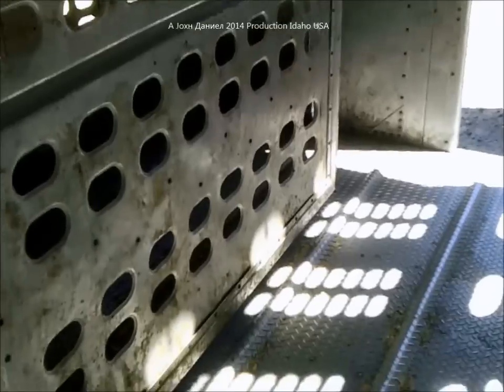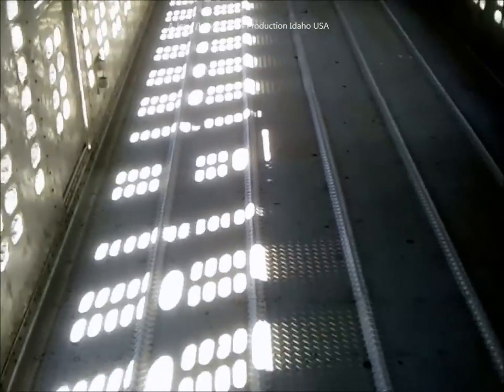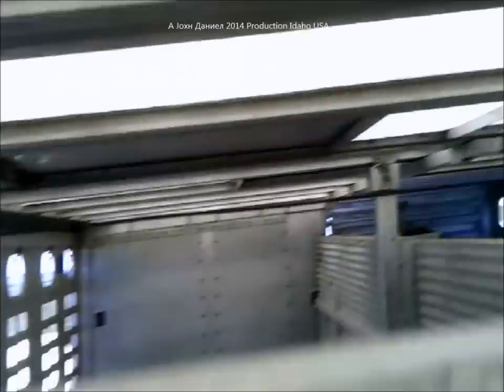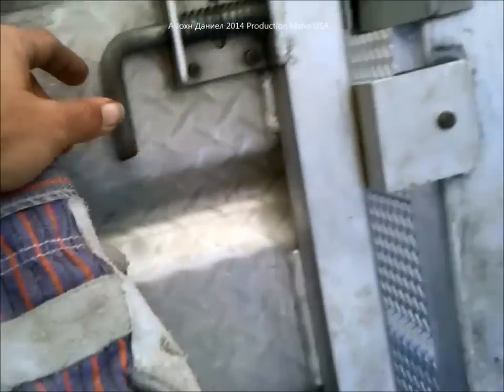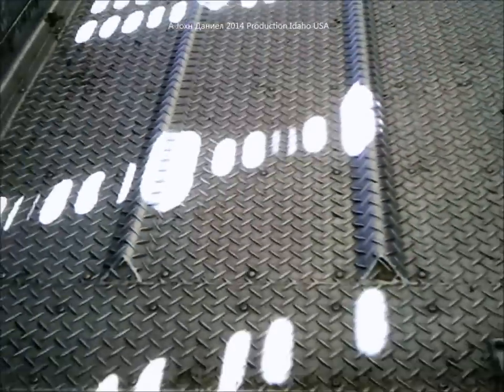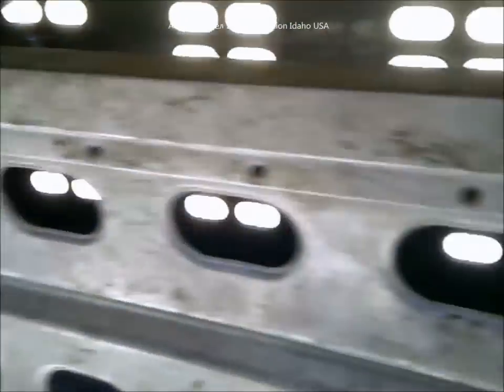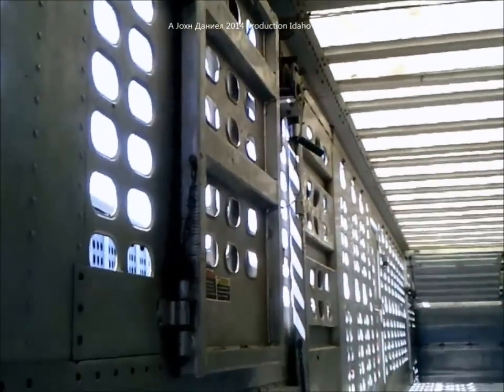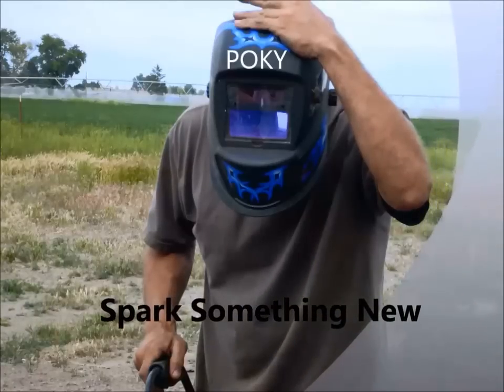Setting up a Cattle, livestock Trailer, the Bull Hauler life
This is to help the Newbee's who will choose a sport rougher than Pro-football. Interstate Livestock Hauling! Items you'll need This
Bull Hauler Gear Long Reach
Never met the dumb ass who didn't get hurt after pissing off a seasoned cattle hauler. Better known as Bull haulers, Mobile Ranch Wranglers,  Highway Rogues and Cow Crazies on 18 Wheels!
I take the slang and the slurs of us livestock haulers as a compliment